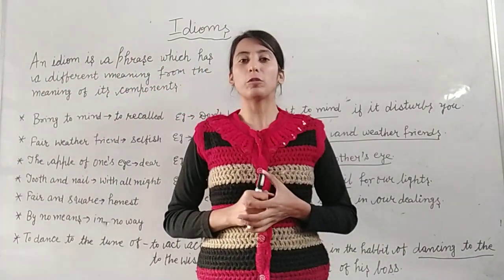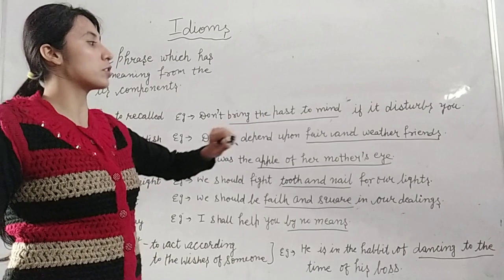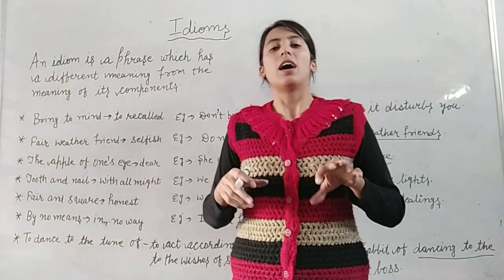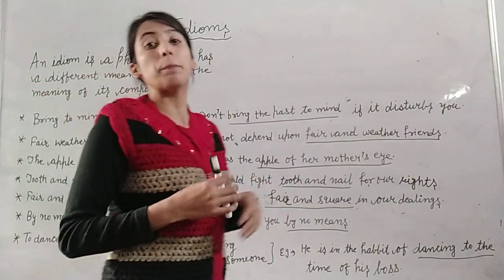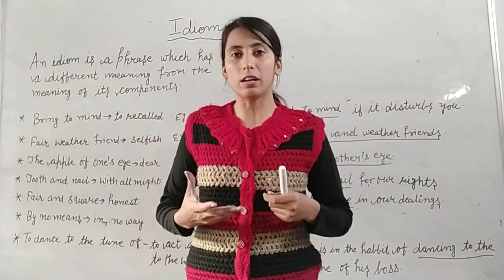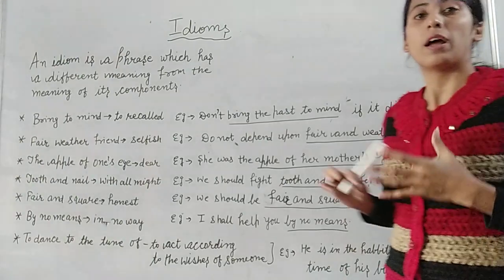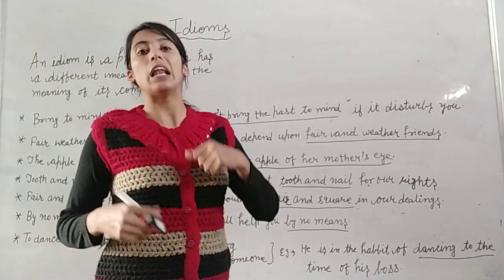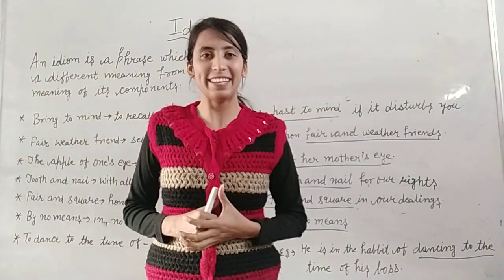8th English Grammar Idioms Part 2